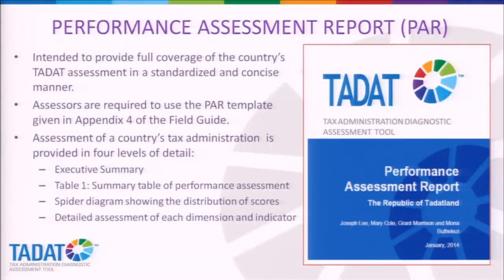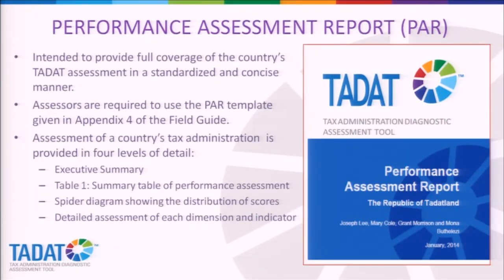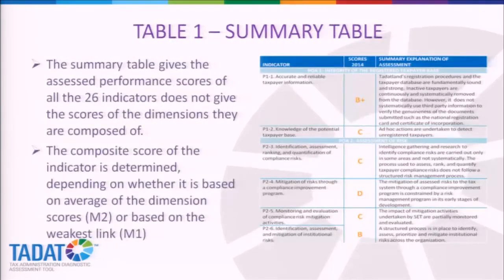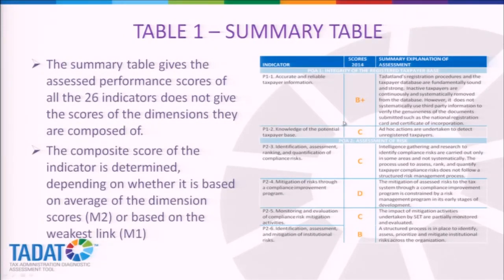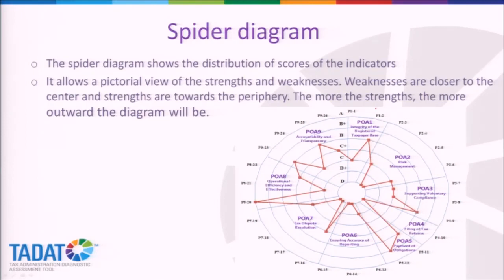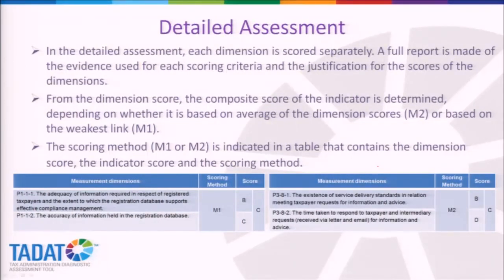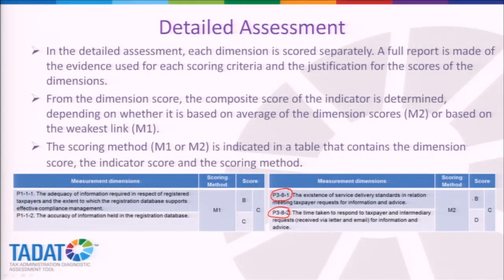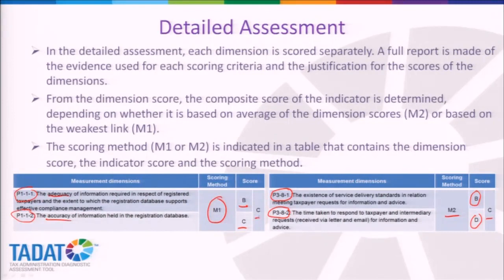what is the PAR